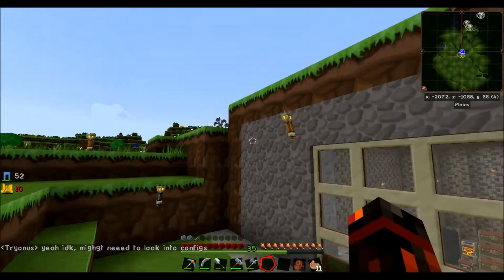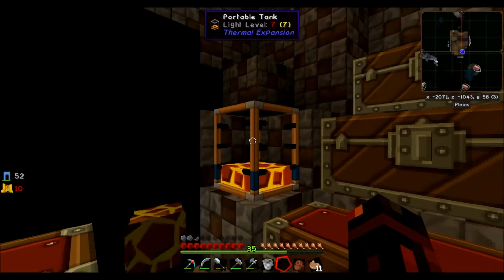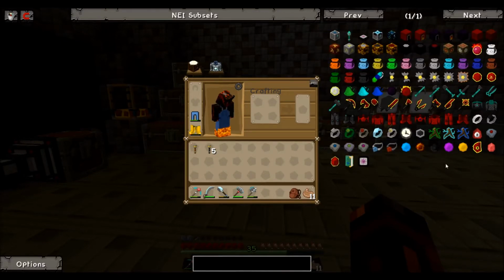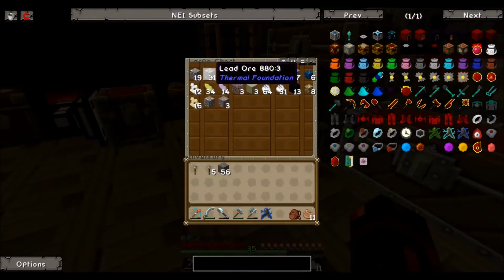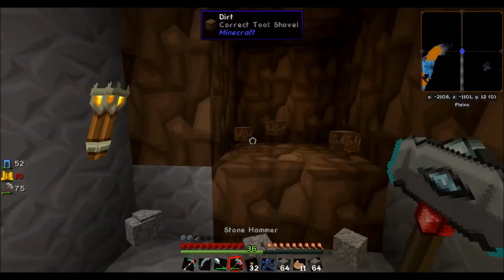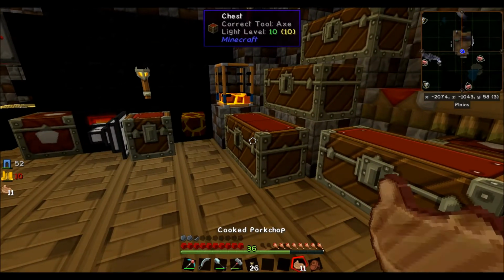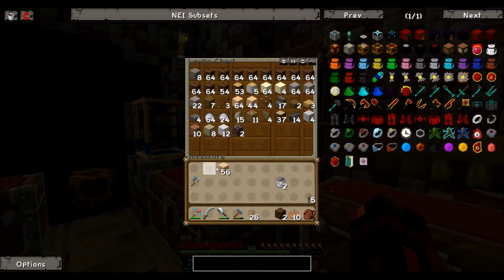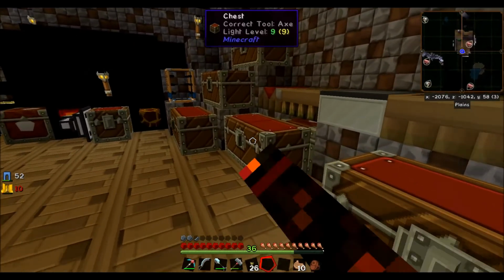DnS TP TryCraft Server : Ep#2 : Project E Mining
TryHard Community :-
YouTubers

Non-utubers
Xersos
Lady_Ivana
killer98badman
Micklos
Ryan